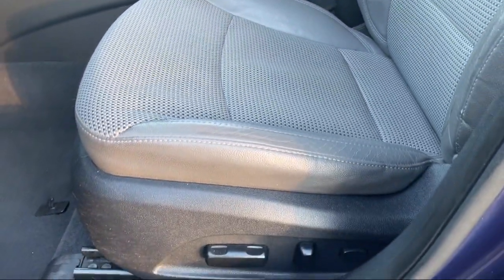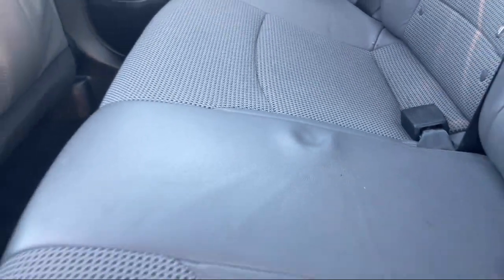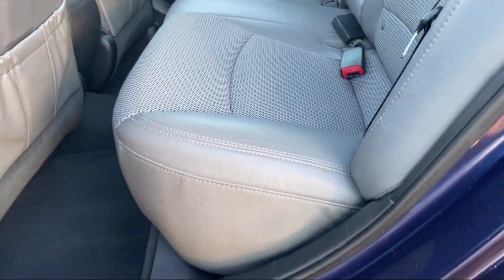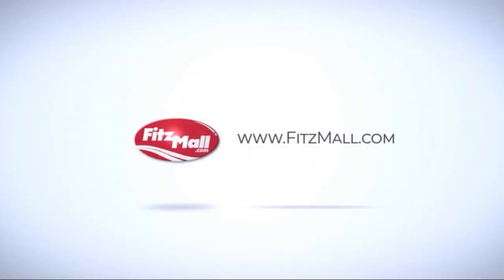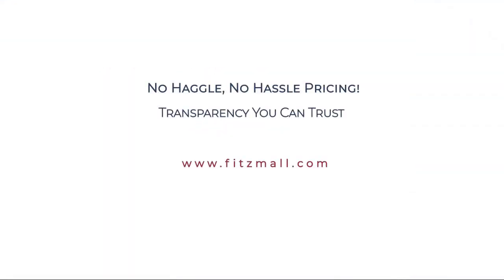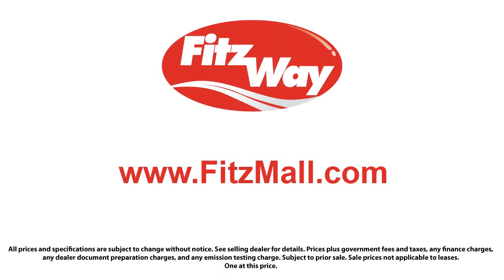2011 Hyundai Sonata 4dr Sdn 2.4L Auto SE Rockville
2011 Hyundai Sonata 4dr Sdn 2.4L Auto SE - Stock Number: H606610A - VIN: 5NPEC4ACXBH198024.

Give us a call at or visit our for more information about this or any of our other vehicles.

Fitzgerald Hyundai Rockville
11411 Rockville Pike